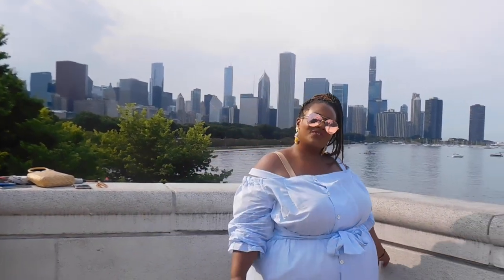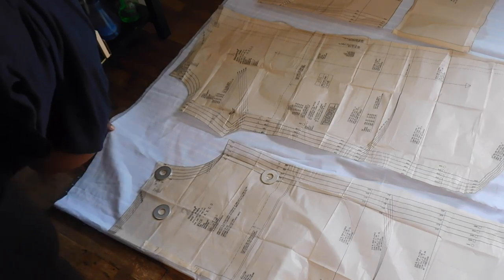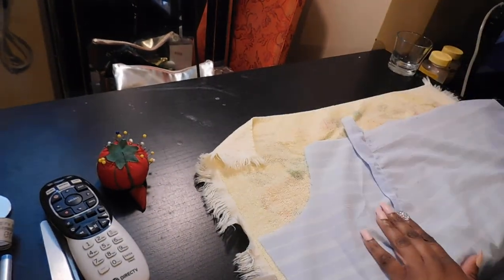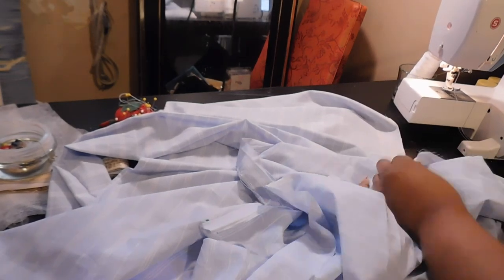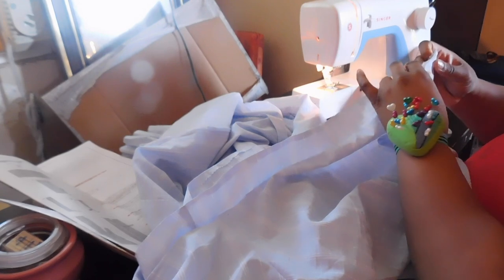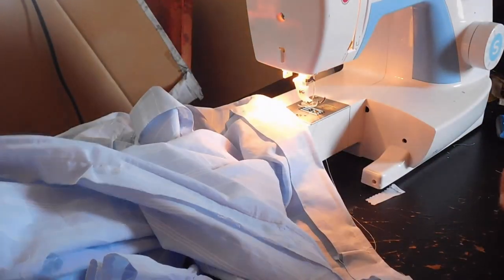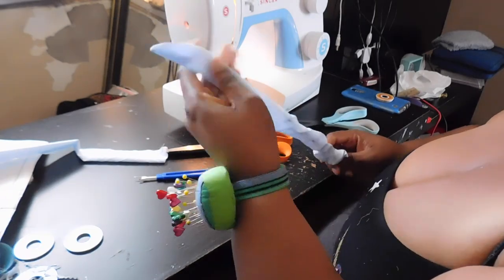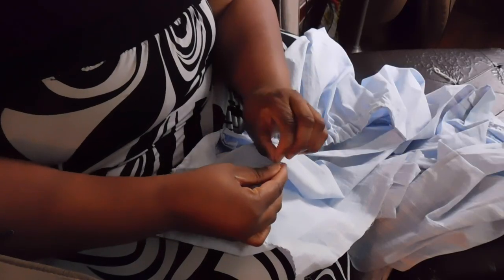Summer Flirt| Simplicity 8550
Hello Fridays we are back!!!

This pattern was a beast! So many moving parts but I did it! It is done!!

Twitter. @fullstyleinc